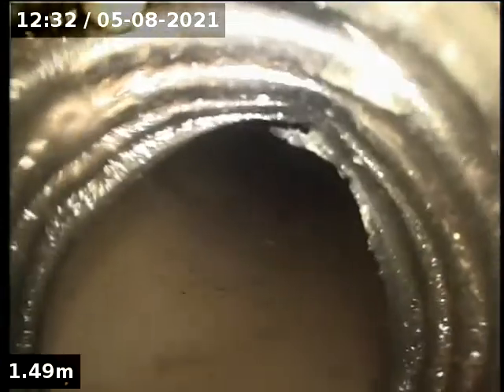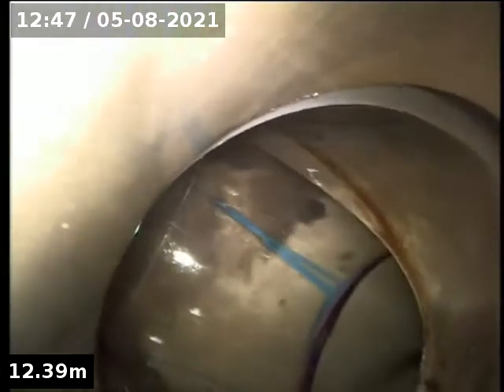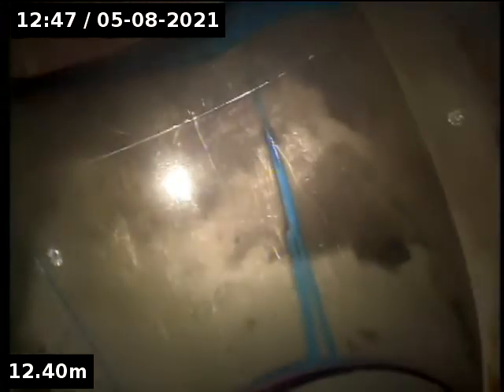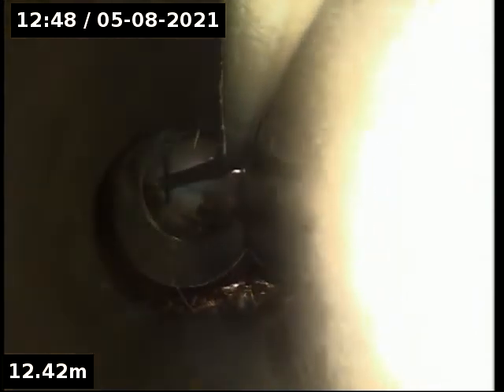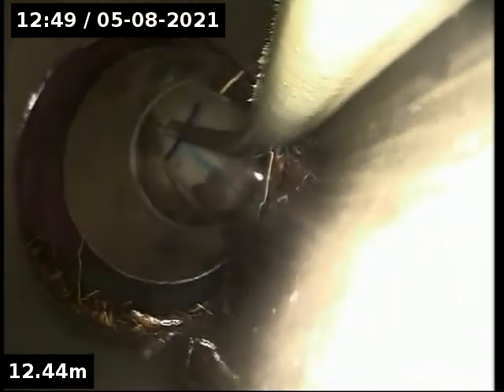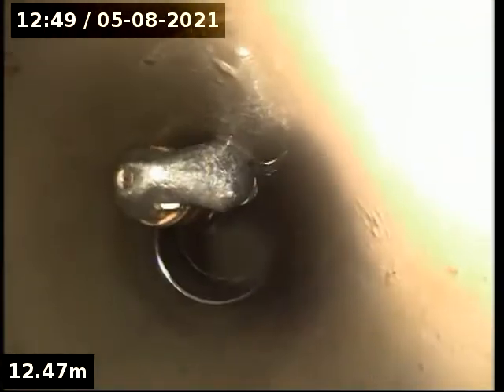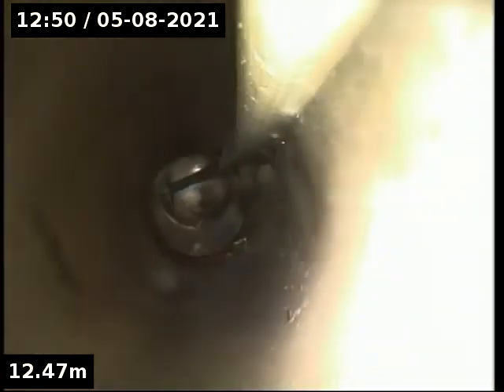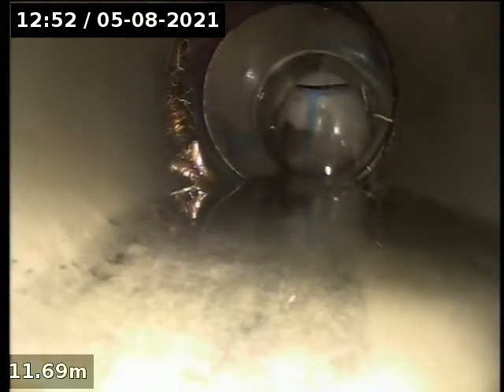Blockage king 50 Hocking St Footscray 2021 08 05 12 31 56